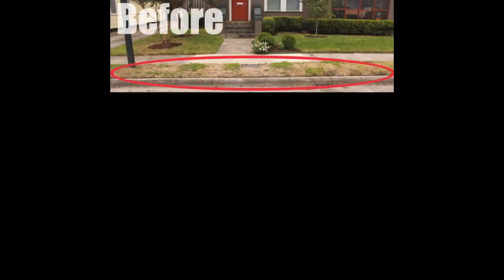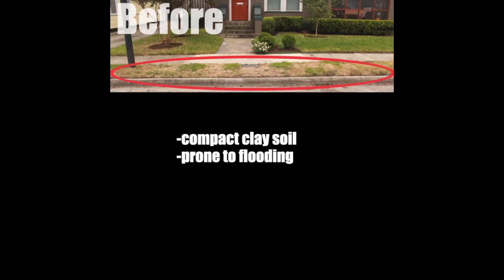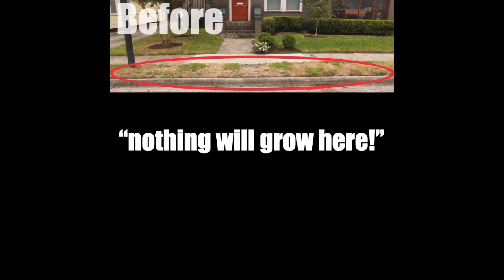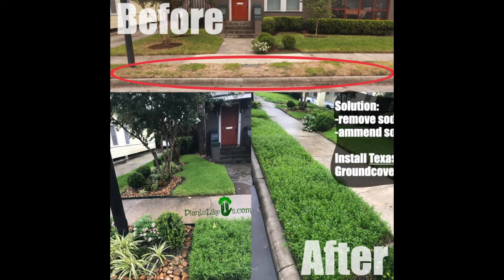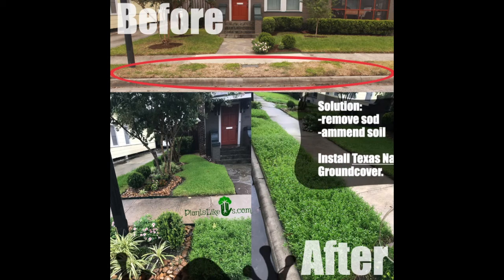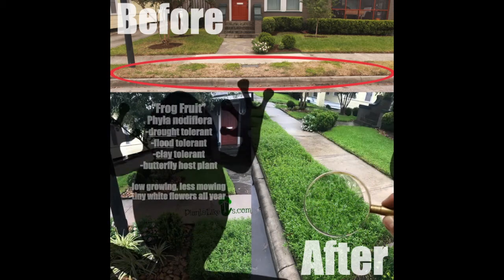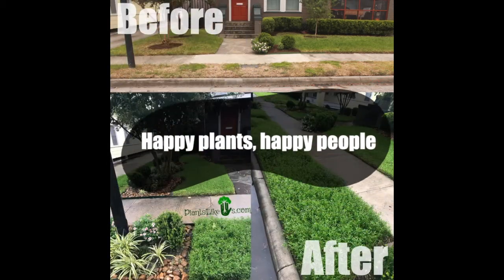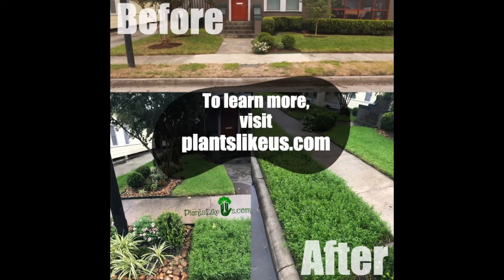Would you ditch your grass for Texas native groundcover?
Save your time, money, and planet by getting rid of grass!